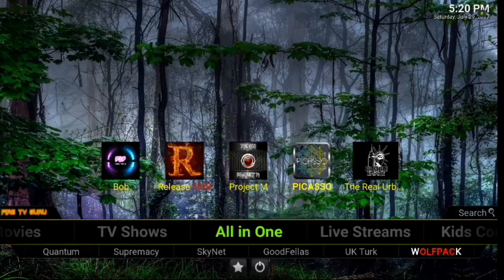MOST COMPLETE KODI 17.3 KRYPTON BUILD AUGUST 2017 [FIRE TV BUILD] ADDON UPDATES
GOOD LUCK ON WINNING THE LEELBOX Q2 STREAMING DEVICE.

IN THIS VIDEO WE WILL REVIEW AND COVER THE DOWNLOAD AND INSTALL INSTRUCTIONS ON THE FIRE TV BUILD FROM THE FIRE TV GURU TEAM.  THIS TEAM IS PERFECT FOR ALL DEVICES BECAUSE OF ITS SIMPLISTIC STYLE.  THIS BUILD IS VERY EASY TO NAVIGATE AS WELL.